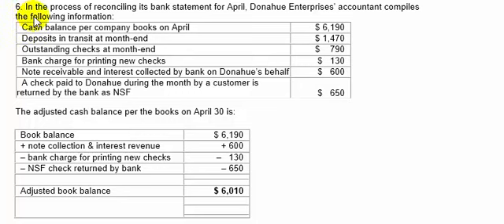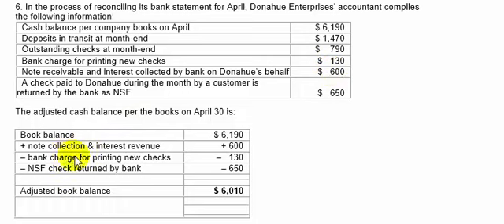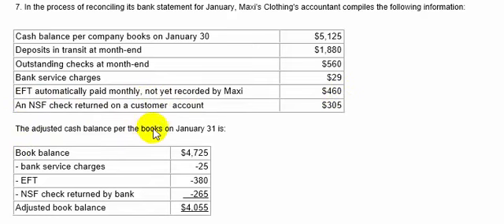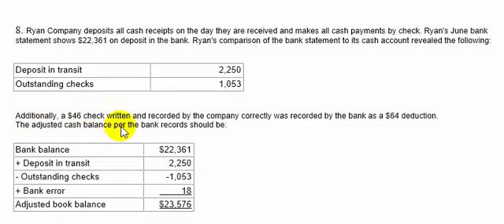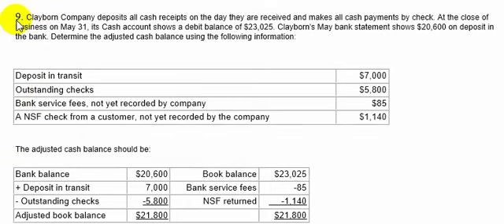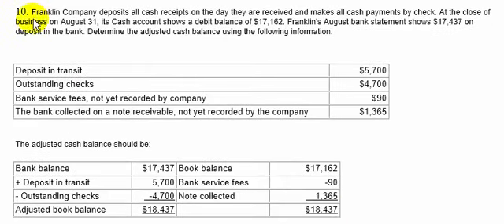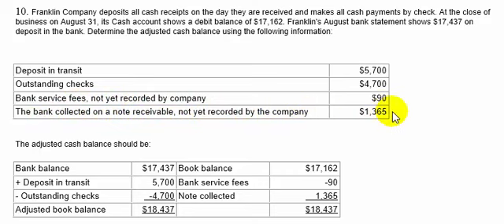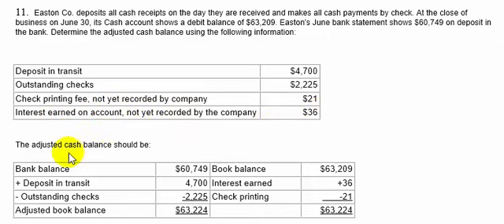Ch 8 and 9 Q6toQ11